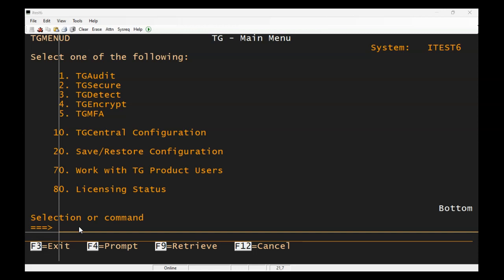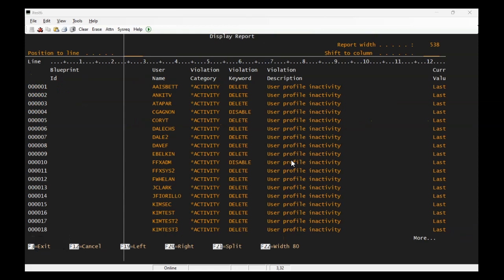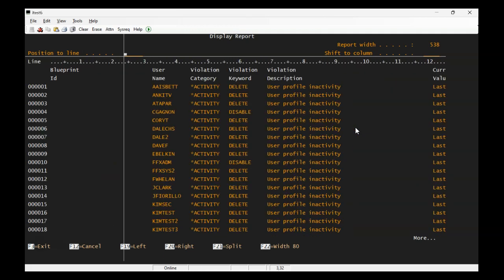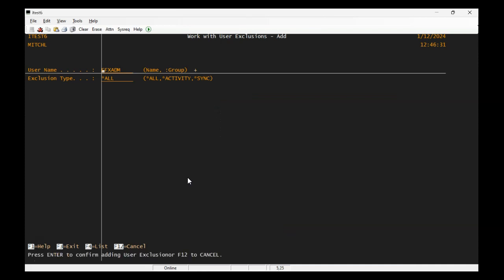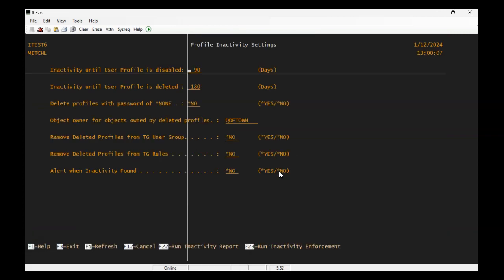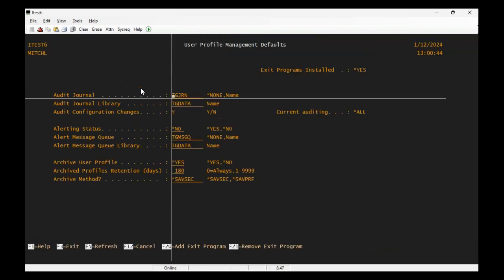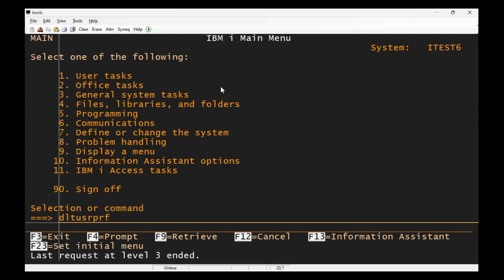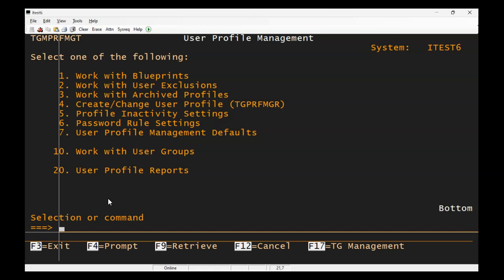Fresche Secure - Secure - User Profile Exclusions